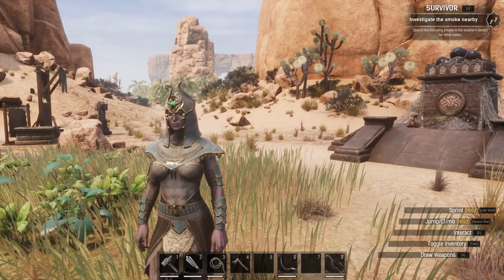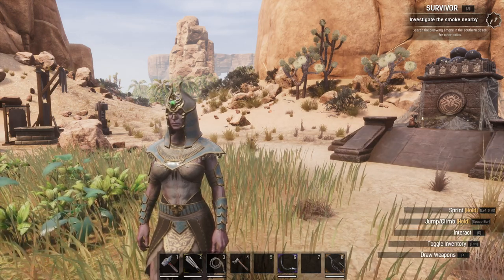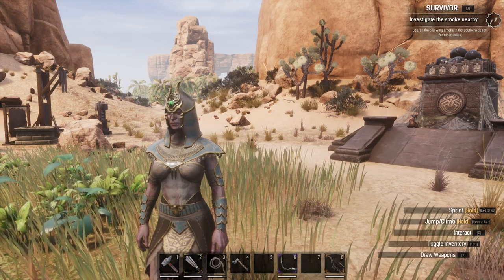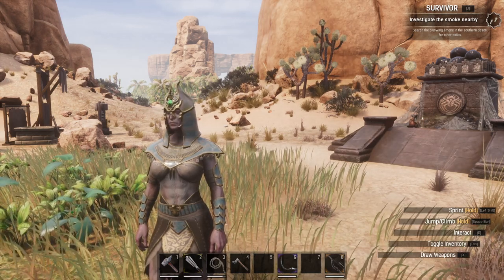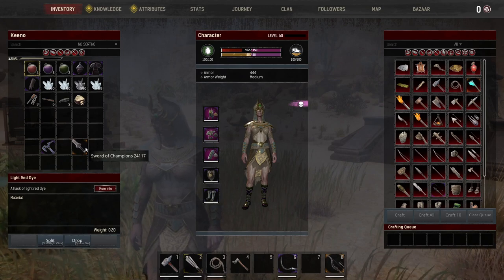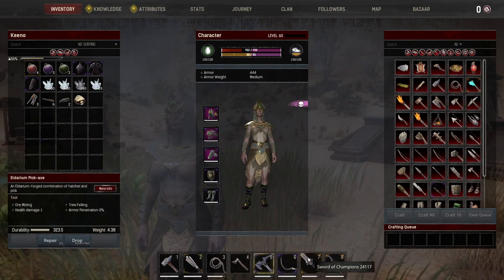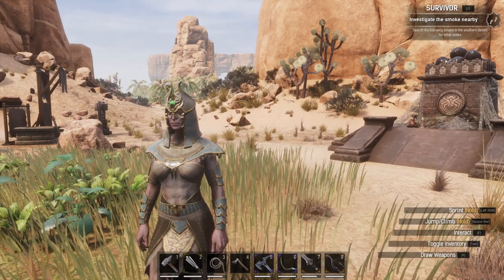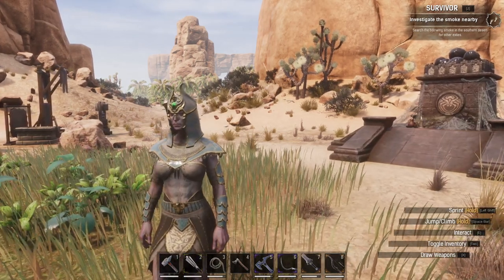How to Equip Weapons in Conan Exiles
Learn how to equip weapons in Conan Exiles with this simple tutorial. Master the art of combat in the world of Conan by following these easy steps!